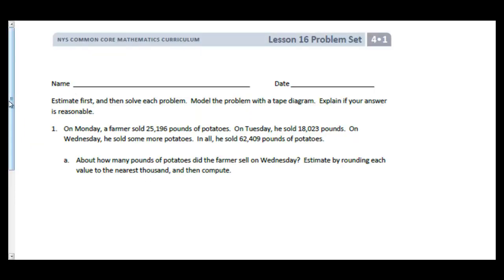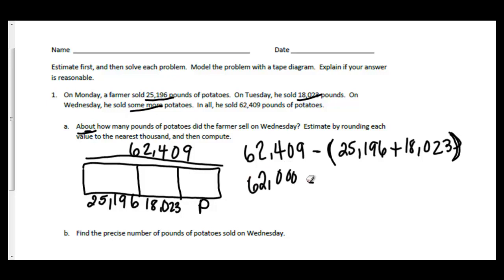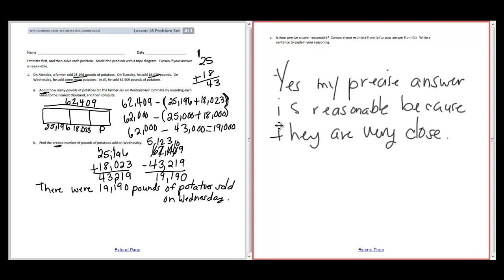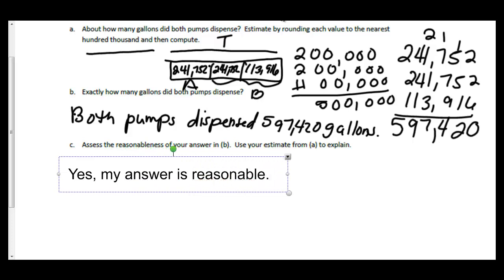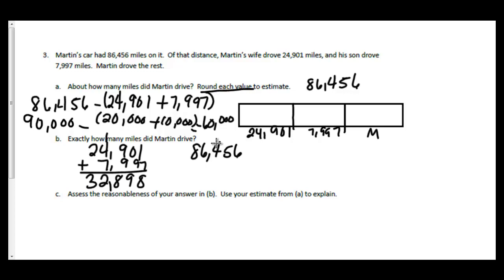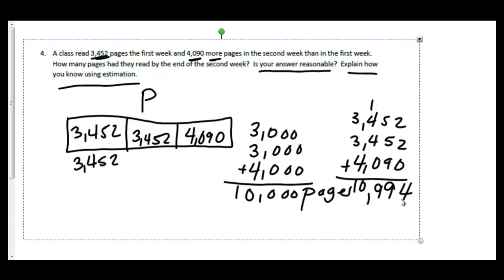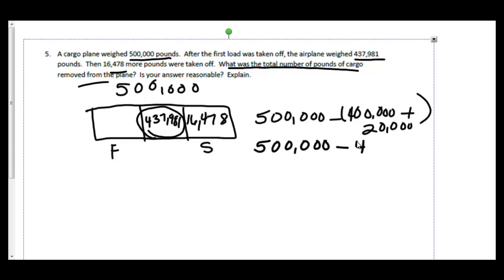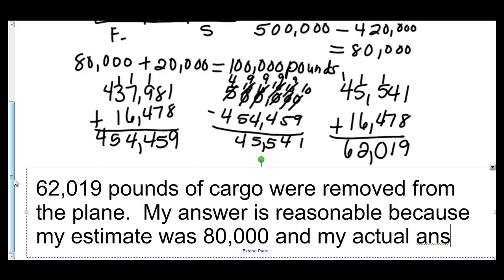Lesson 16 problem solving